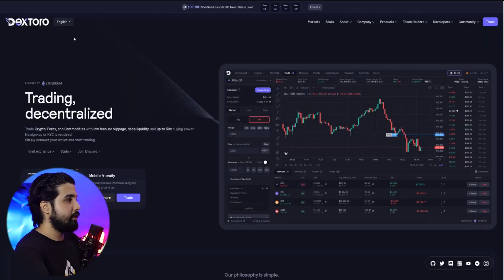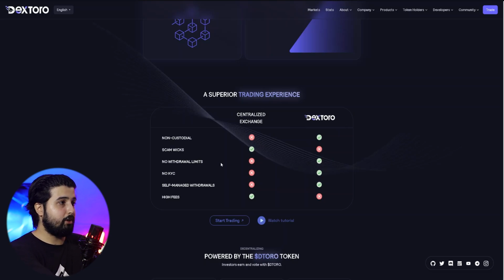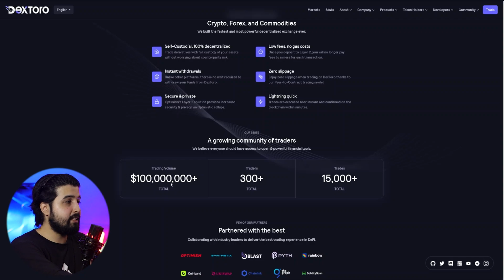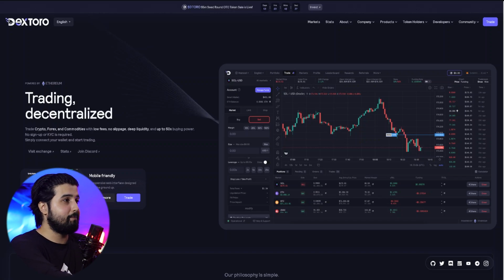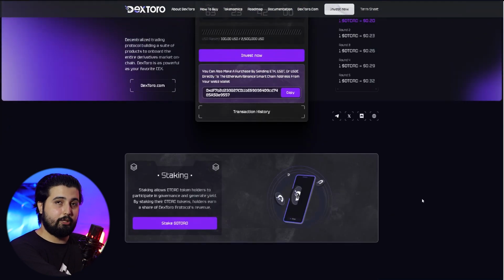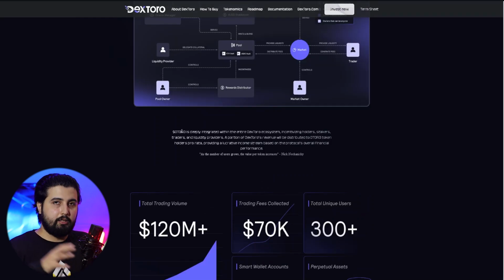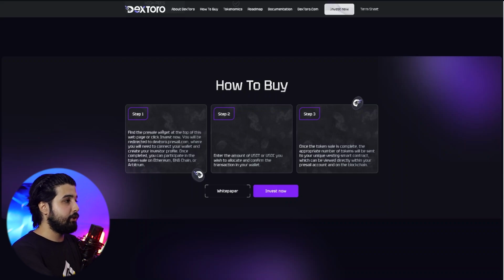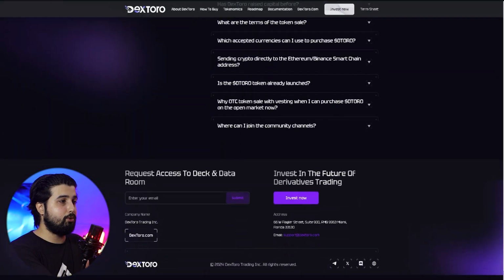DexToro New Crypto Presale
Today we reviewed the DexToro exchange with you. Also, the pre-sale continues. We wish everyone a lot of profit

Leverage DexToro Decentralized Crypto and Don't Miss the Dextoro Presale

C